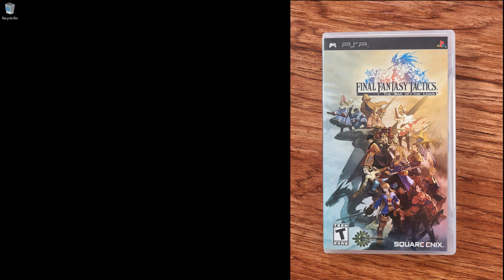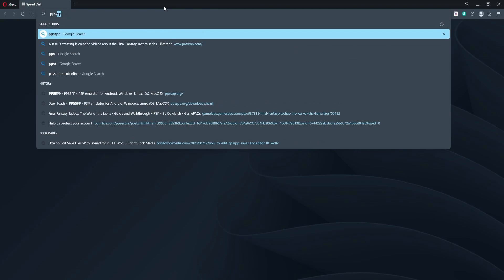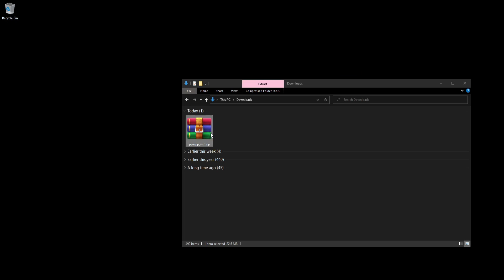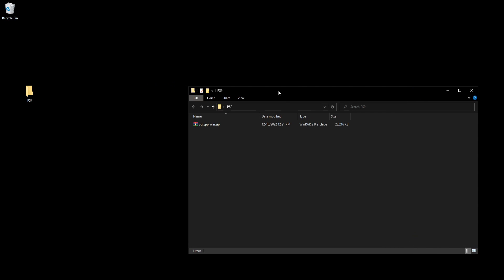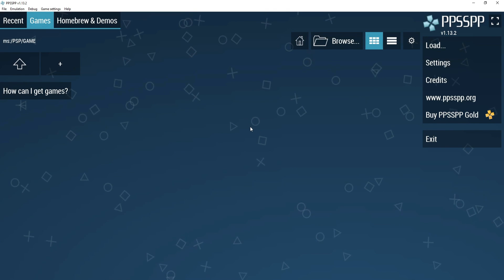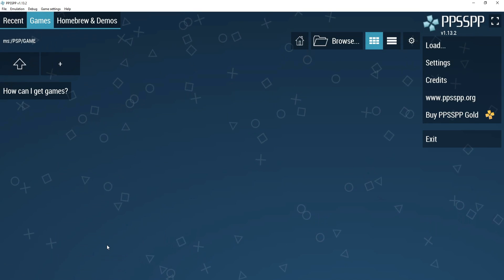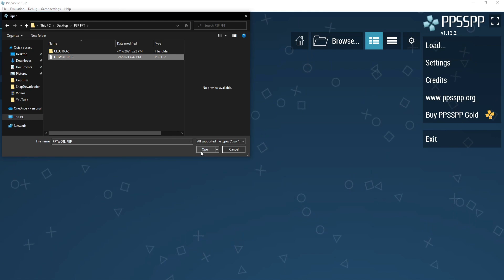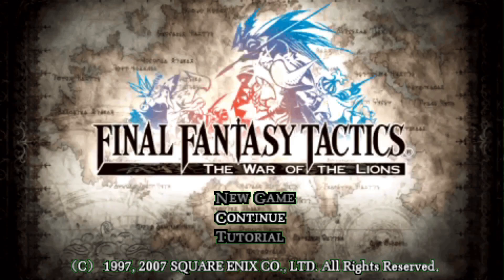Final Fantasy Tactics How To Play on PC! (War of the Lions)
Step by Step Tutorial on how to play Final Fantasy Tactics War of the Lions on your PC through emulation.